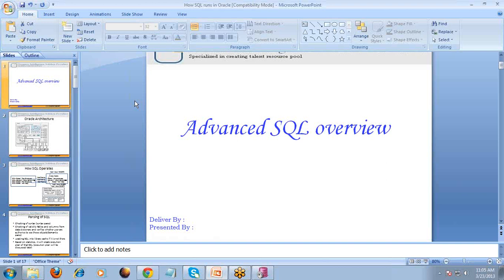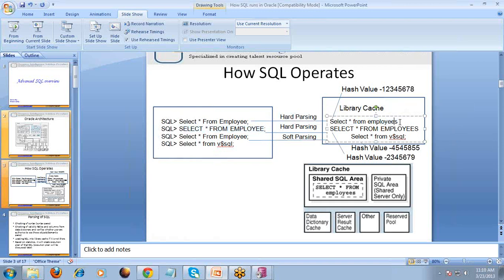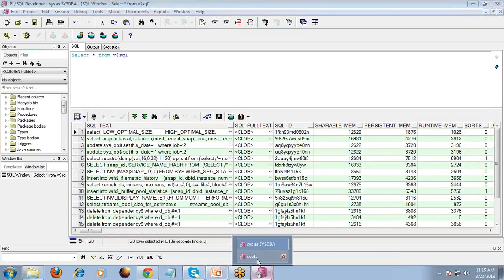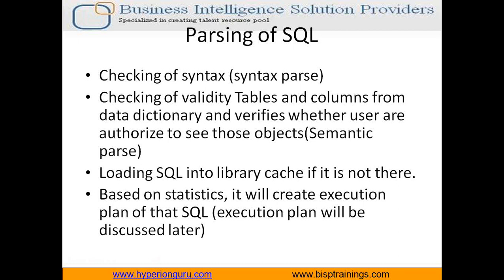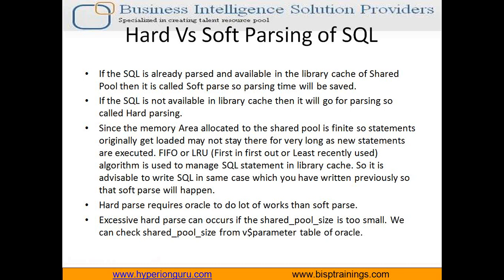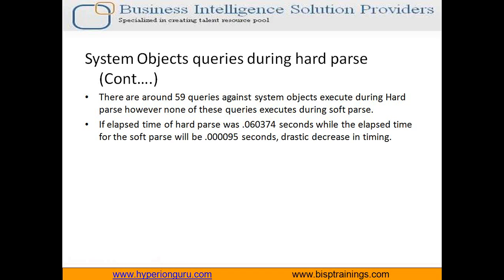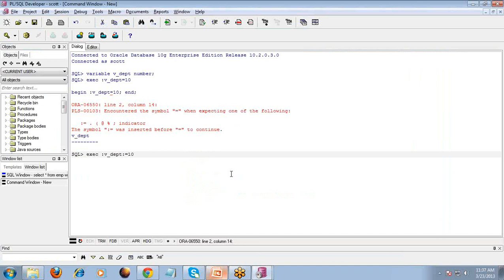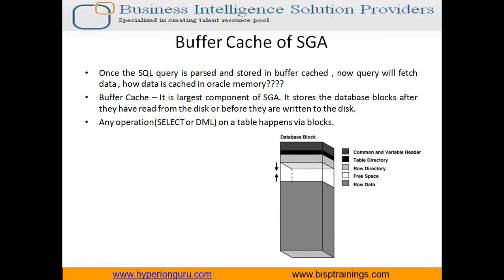How Oracle SQL Query Process